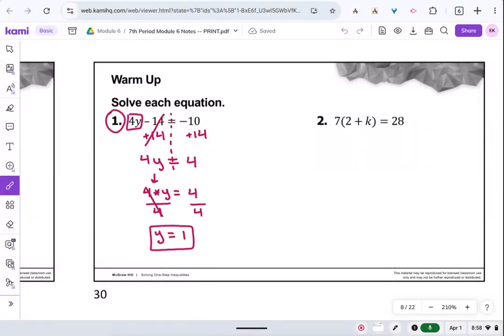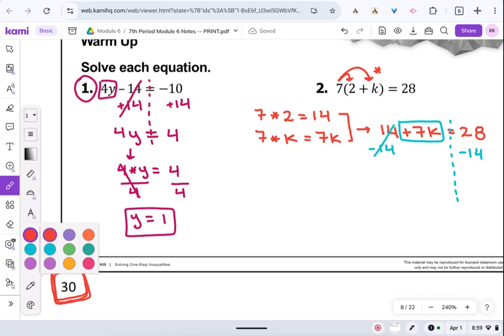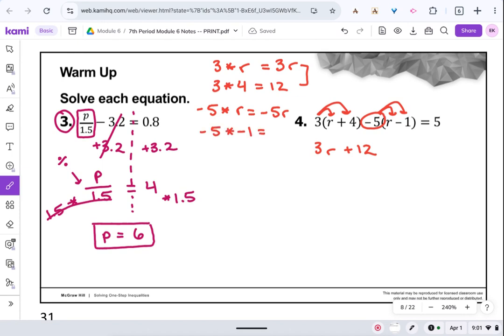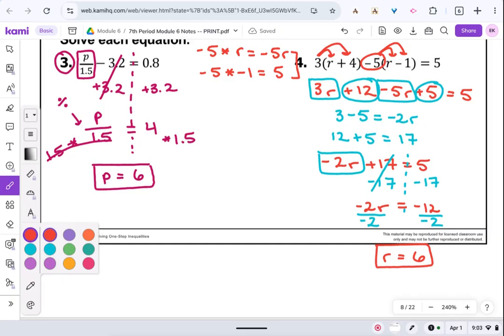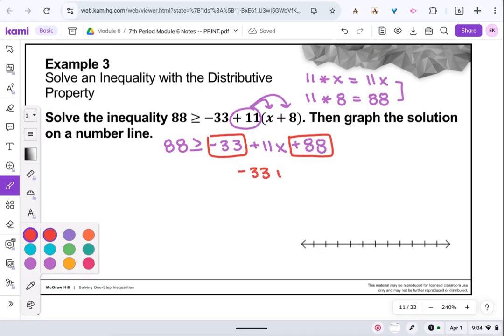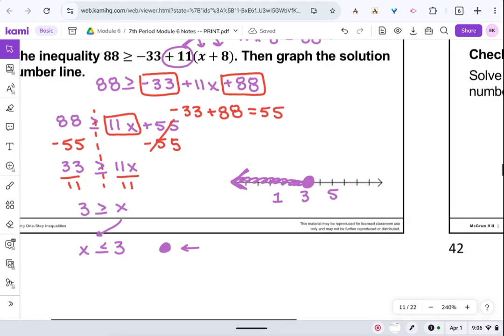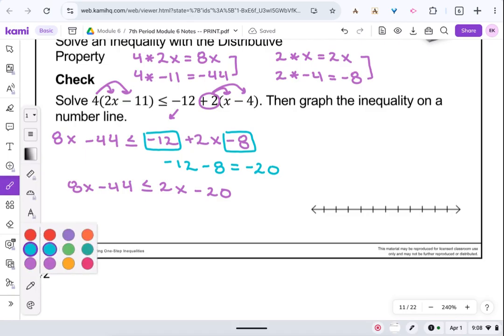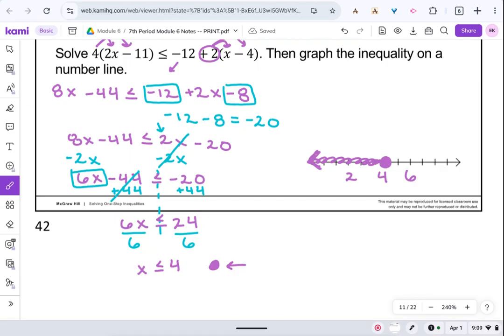Lesson 6-2 Notes Day #3 -- solving multi step inequalities